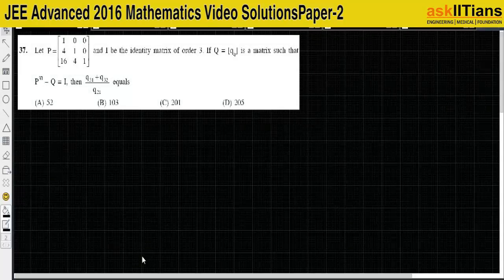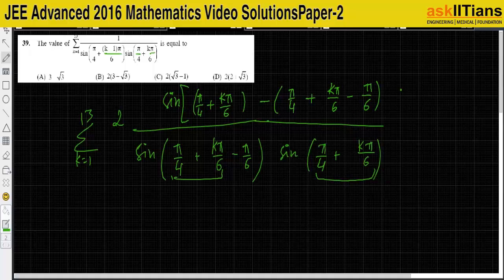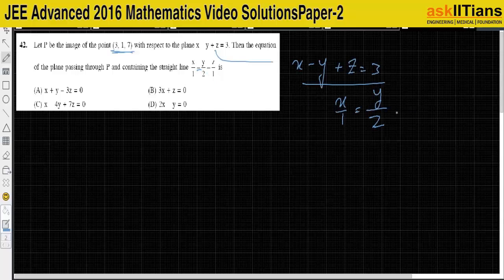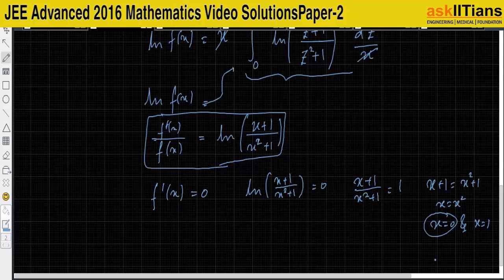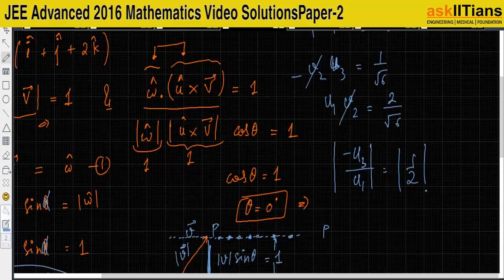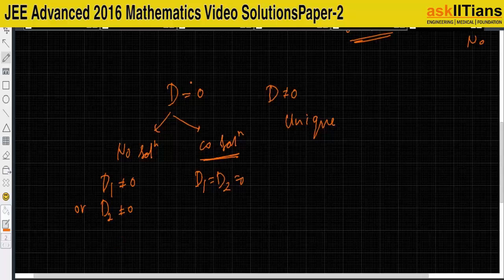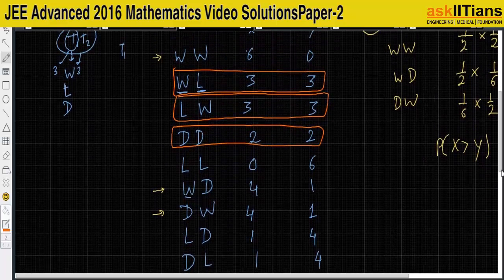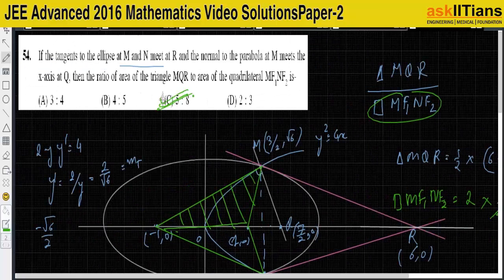JEE Advance 2016 Video Solution for Mathematics - Paper - 2